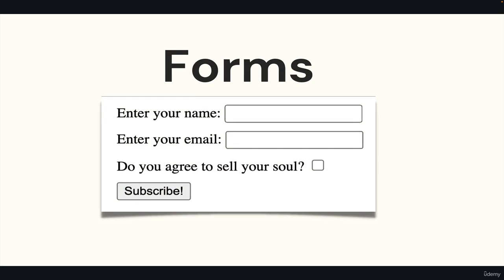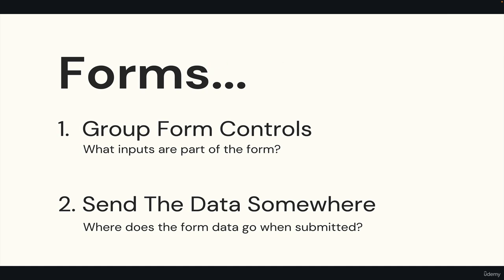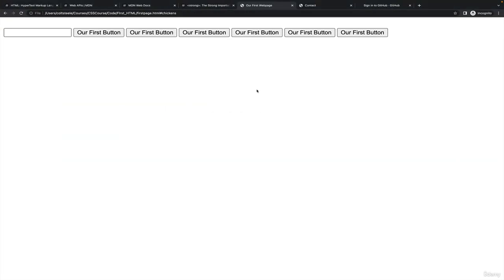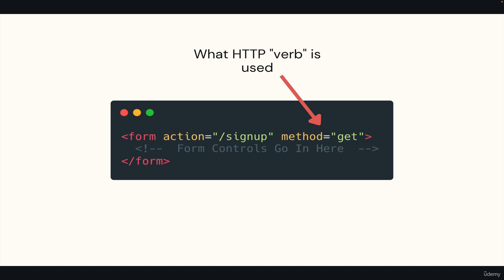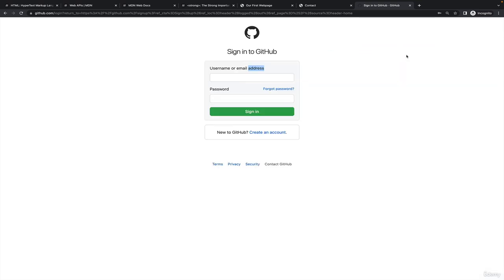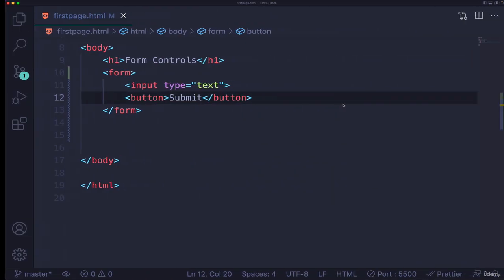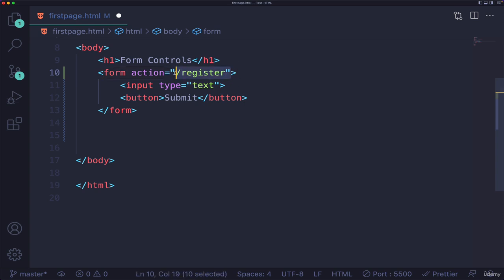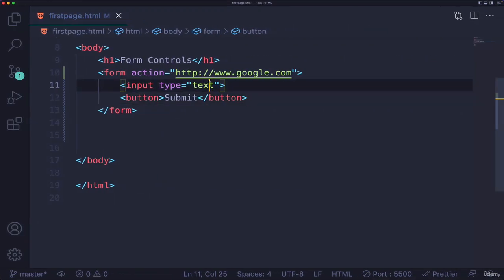18. The Form Element || Complete Web Development Course